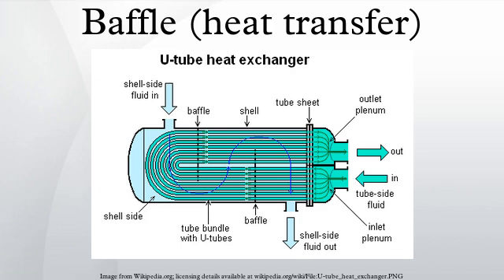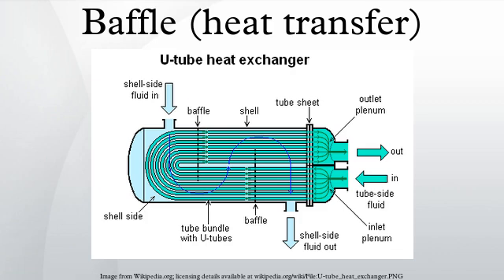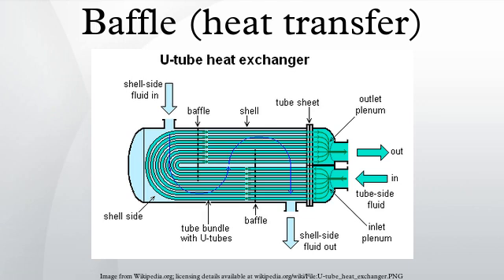Baffle (heat transfer)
Baffles are flow-directing or obstructing vanes or panels used in some industrial process vessels, such as shell and tube heat exchangers, chemical reactors, and static mixers. Baffles are an integral part of the shell and tube heat exchanger design. A baffle is designed to support tube bundles and direct the flow of fluids for maximum efficiency.